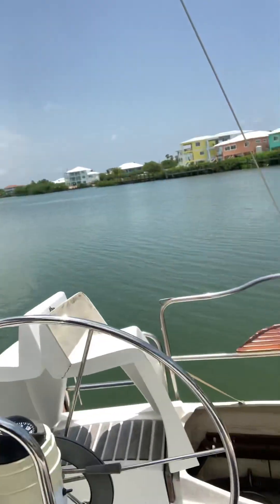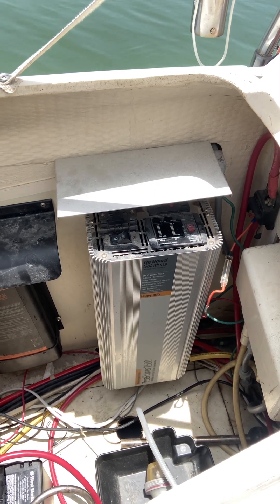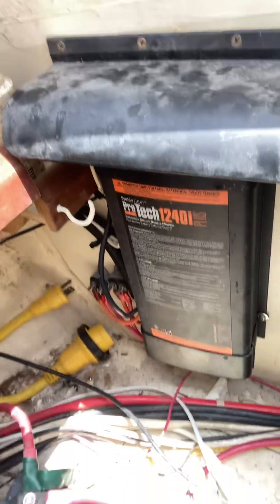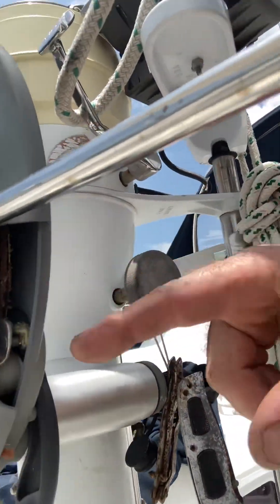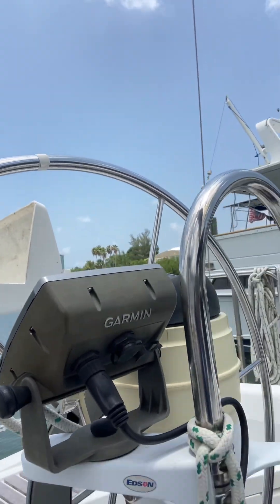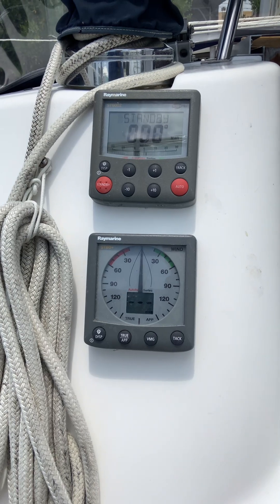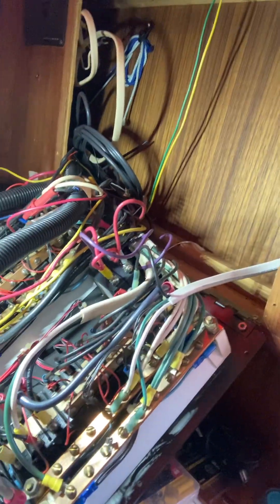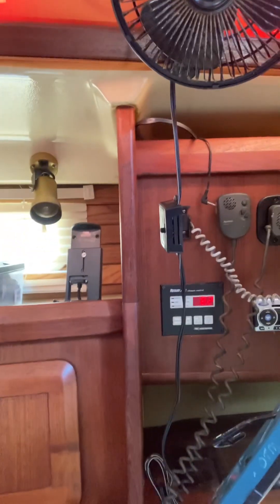Hunter 37 Sailboat foundational electric overview etc